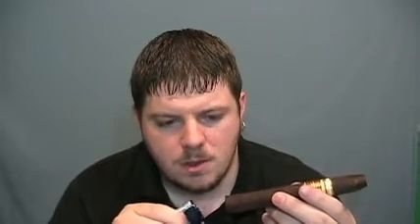Oliva Serie V Maduro Especial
Review of the Pre-Release Oliva Serie V Maduro Especial Cigar.